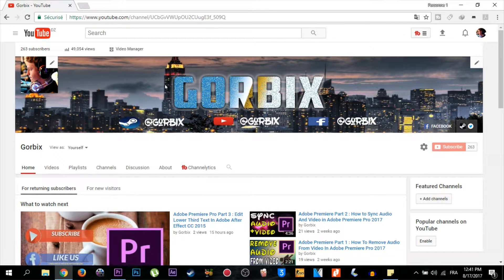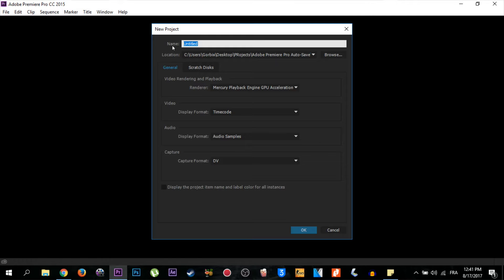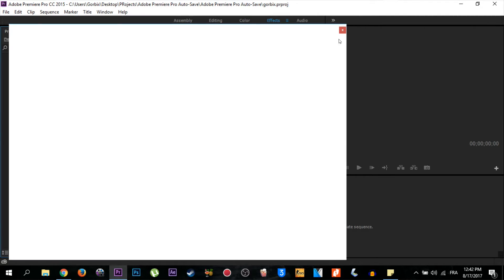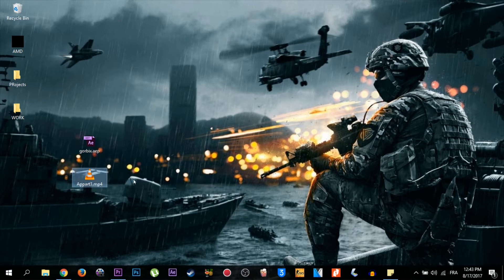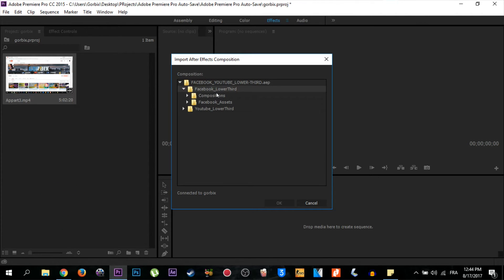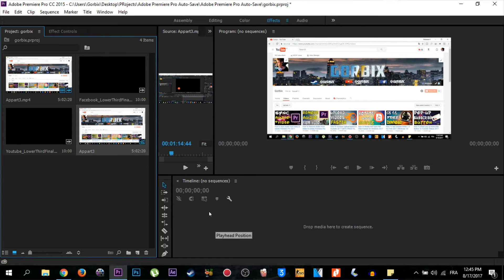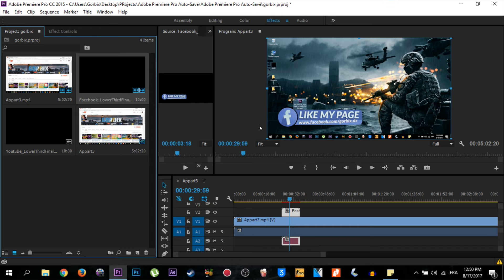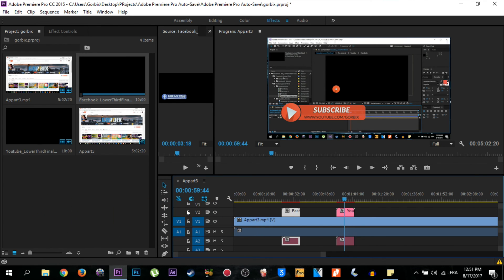Adobe Premiere Pro CC : Import Lower Third And Add It To Your Video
Adobe Premiere Tutorial Part 4 : Import Lower Third And Add It To Your Video

Wasup guys and welcome back in new video ..and in today's video am showing you how import a lower third template in adobe premiere..it  so easy...all the important things are about adobe premiere pro cc 2015 and mouse which we need for dragging and dropping...it's so easy just don't forget to hit like if you enjoyed this video.

Believe me : that every minute you watch let me love adding new content for you in my channel..my purpose is to let something behind me when i leave this life..i want to help each one of you..i hope you understand what i mean.